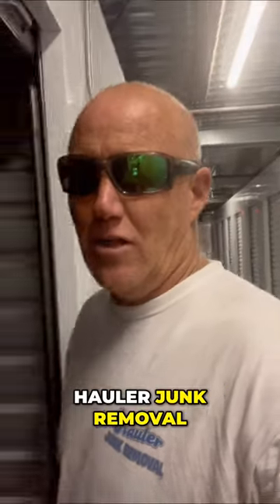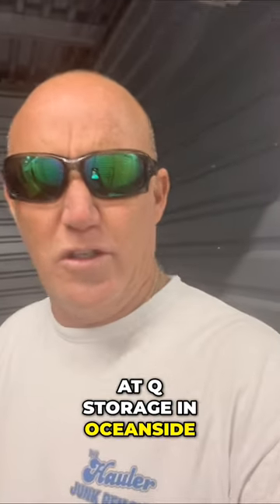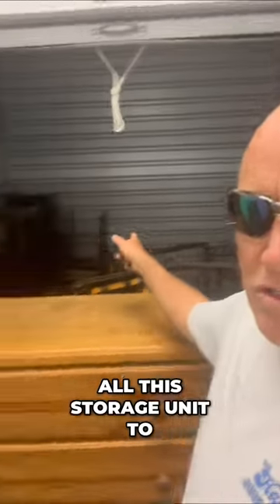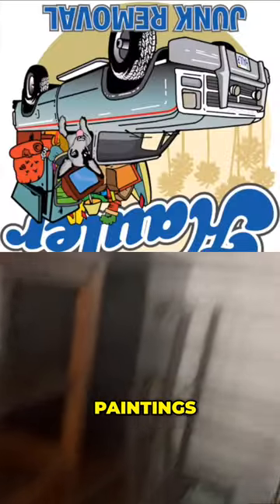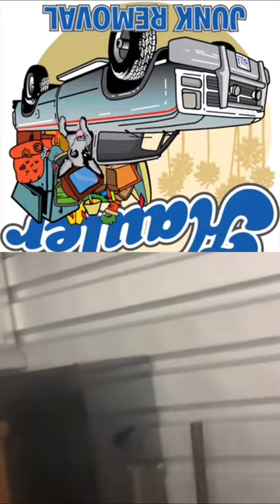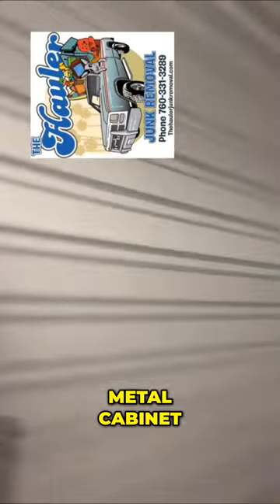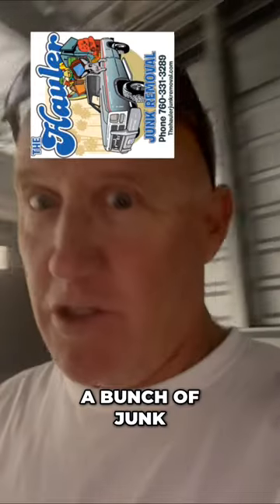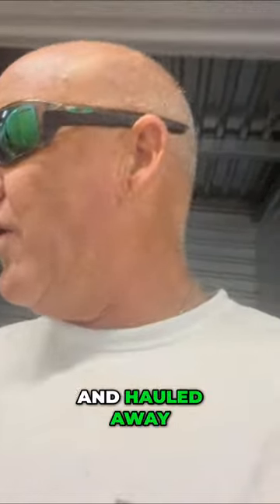Professional Storage Unit "Cleanup" Service in Oceanside, CA!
📦 Is your storage unit in Oceanside, CA, in need of a "cleanup"? Look no further than The Hauler Junk Removal & Bulk Trash Pickup Service! Our professional removal services make reclaiming space in your storage unit a breeze. Whether it's old furniture, unused appliances, or miscellaneous clutter, our team will efficiently clear it out, leaving you with a clean and organized space. Say goodbye to the mess and hello to a clutter-free storage unit with The Hauler Junk Removal & Bulk Trash Pickup Service! StorageUnitCleanup 🚛💨

Welcome to The Hauler Junk Removal YouTube channel – your family-California! Join us on our channel as we proudly showcase our specialized skills in efficiently clearing out debris, furniture, and belongings from homes across this stunning region. As a family-owned business, we're dedicated to the task of rejuvenating spaces and providing a hassle-free experience for our neighbors and community members.

Immerse yourself in the process as we carefully sort, haul, and responsibly dispose of accumulated clutter, leaving each space immaculate and ready for a fresh start. Witness the incredible transformations of homes in North County San Diego as our team, driven by family values, handles each project with care and precision, turning chaos into order.

The Hauler Junk Removal, a proud family-owned small business, is your trusted partner in creating clutter-free, revitalized spaces. Join our growing community on this channel and experience firsthand how we, as a family, breathe new life into North County San Diego homes, one removal at a time!

The Hauler Junk Removal & Trash Pick Up